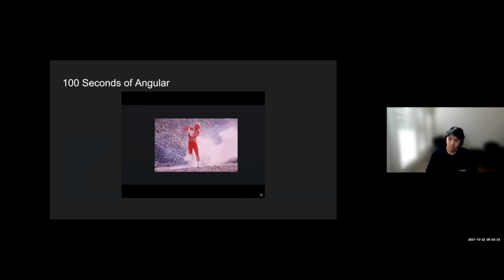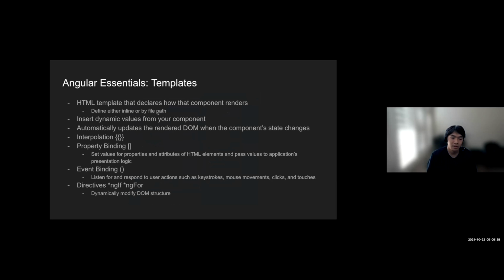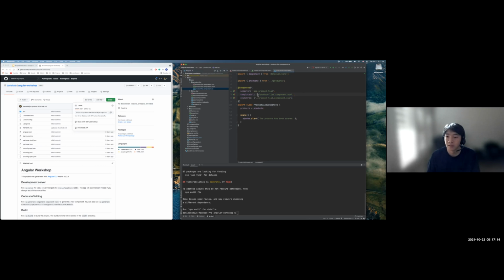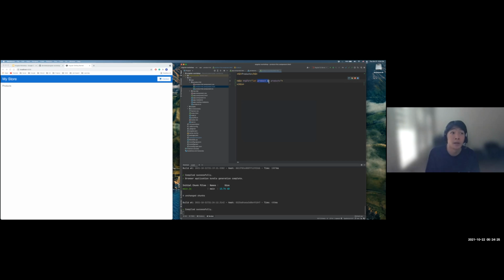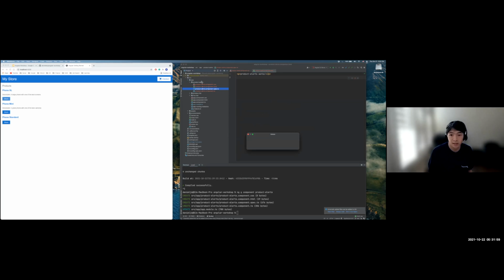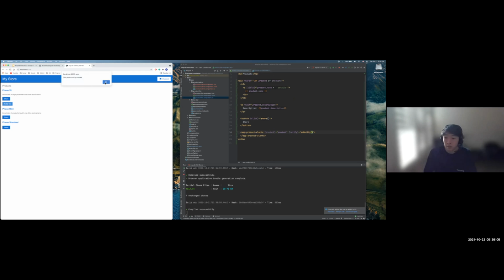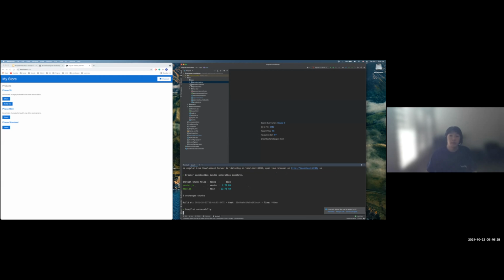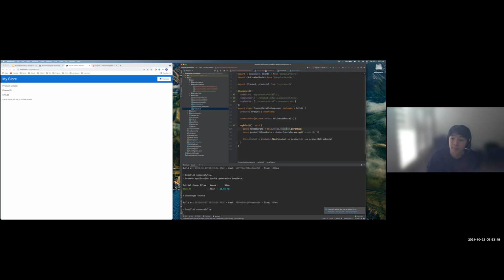DSC Angular Workshop 2021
Hello friends,

Here's the recorded video of our Angular workshop!

Links mentioned in the video:

0:10:51

0:11:01
Downloading Node.js and npm

0:11:15
Installing Angular CLI

0:20:43
Node.js installer